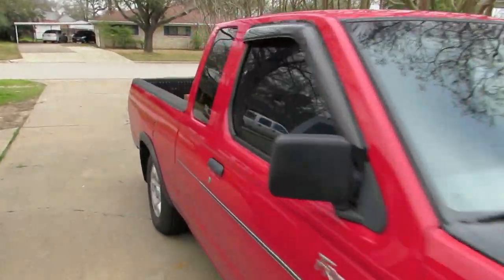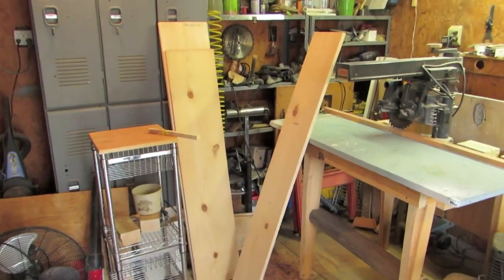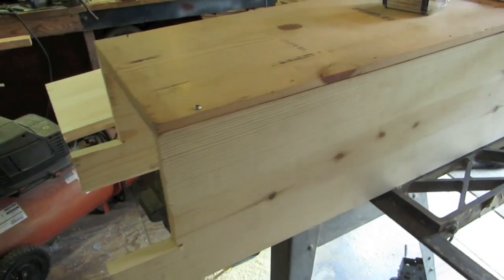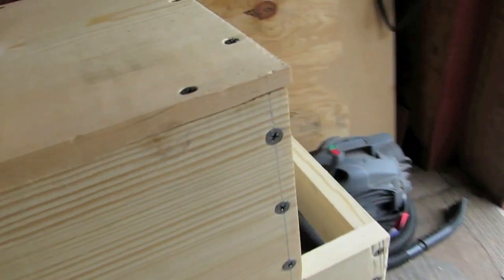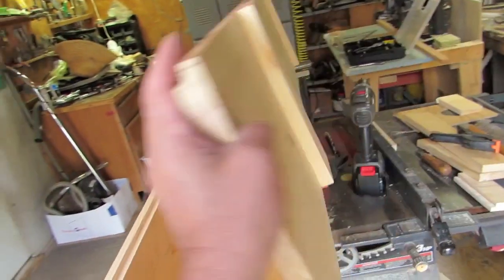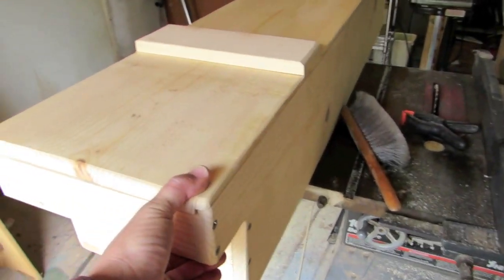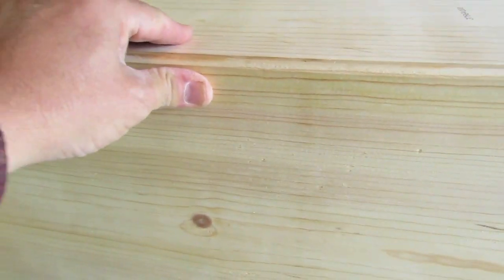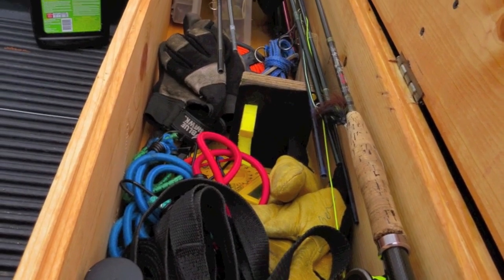Junk Genius: Tools and Tackle Truck Box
I could not find an affordable truck bed tool box for my Nissan Frontier so I made one..